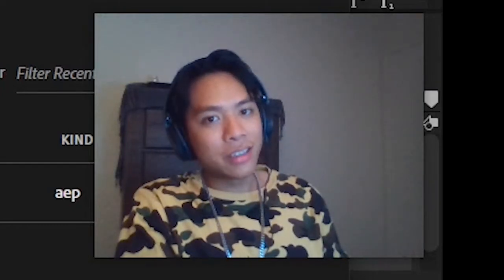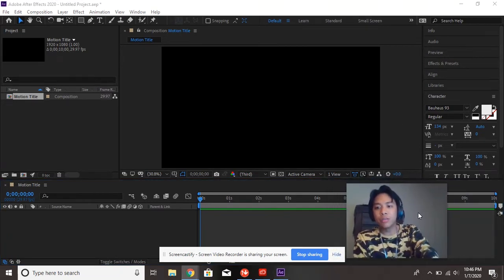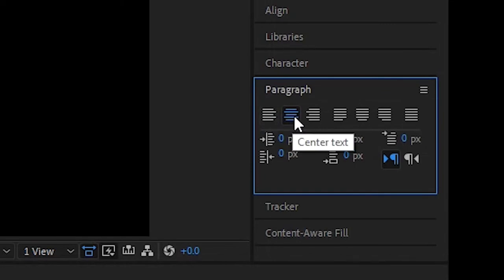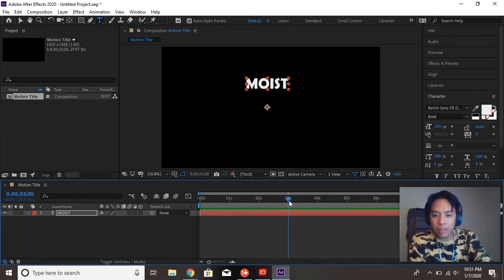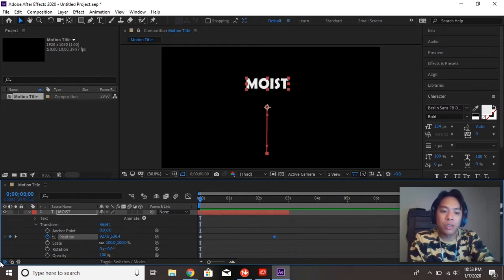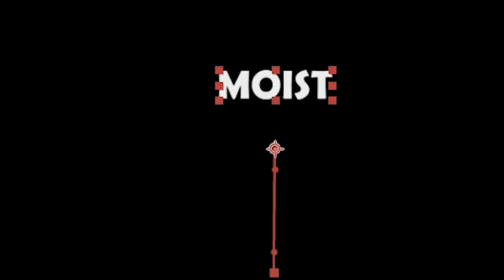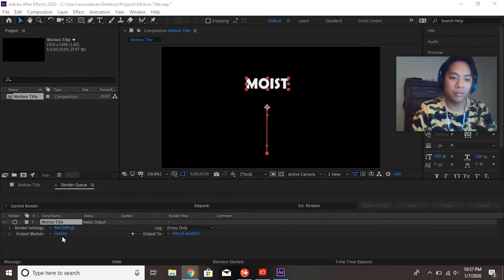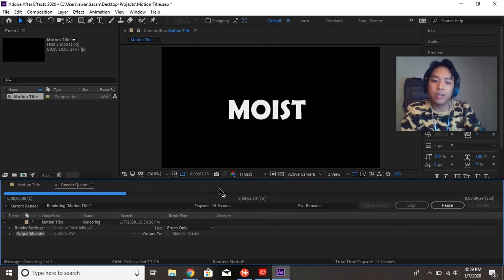After Effects - Basics, Opening and Saving Projects, Key frames, Text, and Transform Options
In this video I teach about the basics of After Effects.